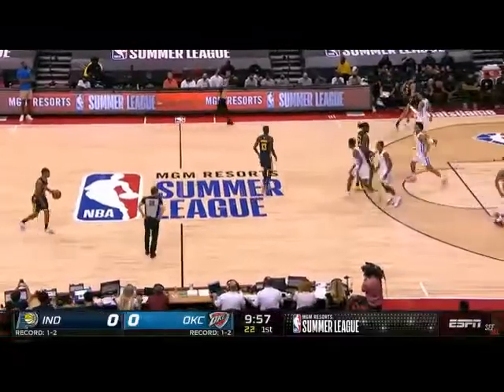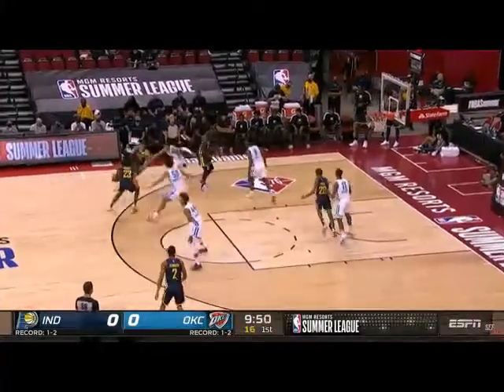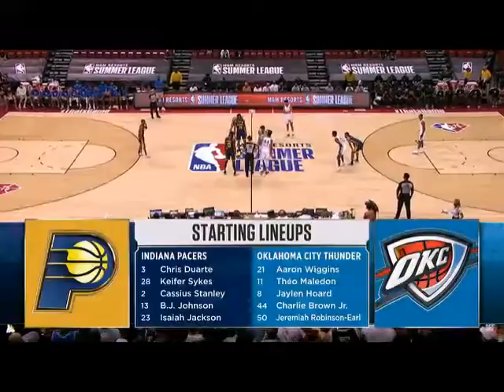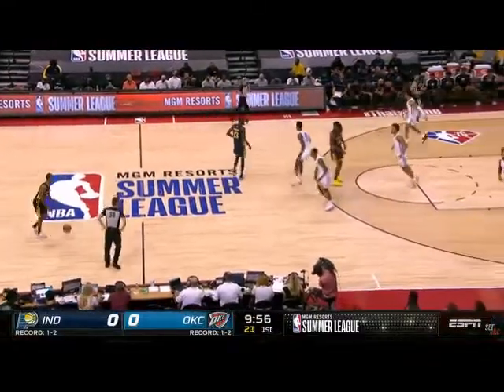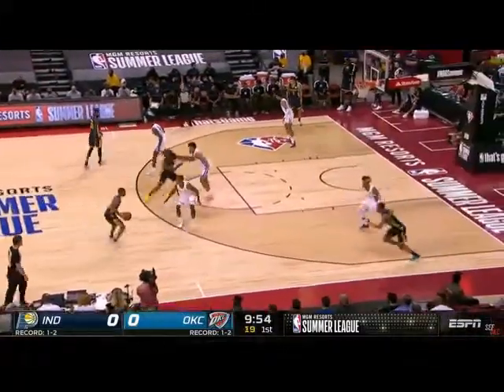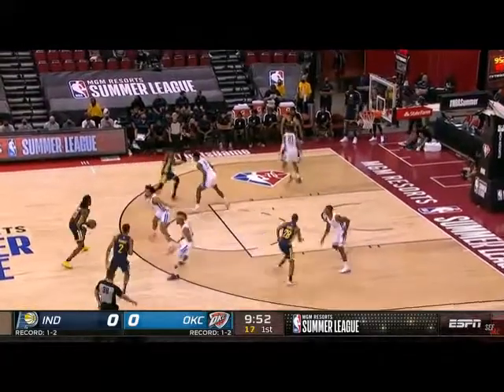Why The Pacers Will Be Contenders Next Season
This video shows how Rick Carlisle is borrowing from the warriors to build the Pacers into title contenders